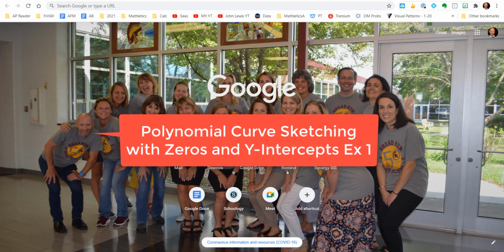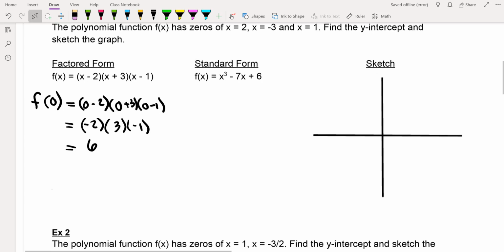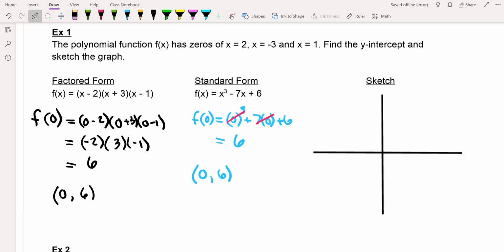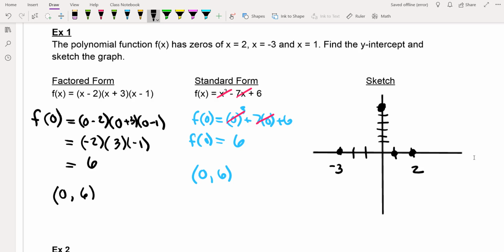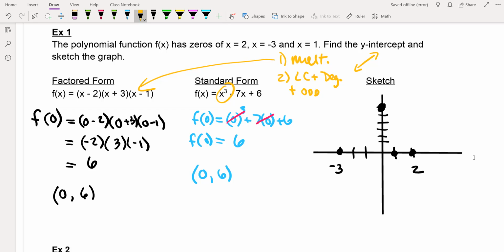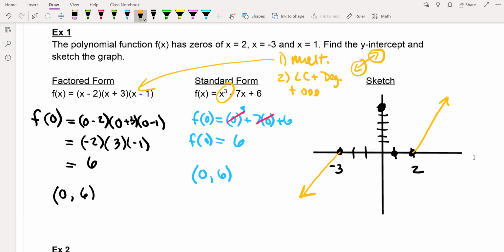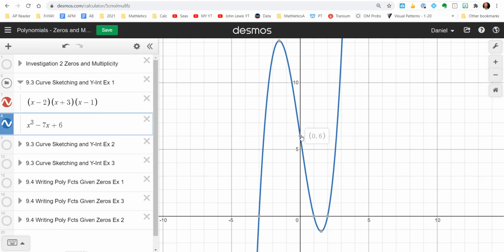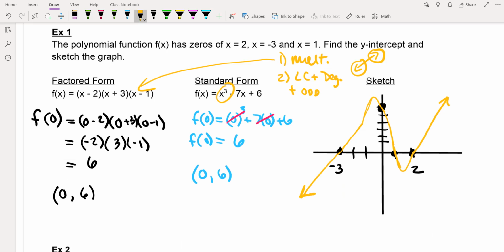3-3 Polynomial Curve Sketching With Zeros and Y Intercepts Ex 1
Learn how to find the y-intercept in both factored form and standard for polynomials and then use it along with the zeros to sketch the polynomial function